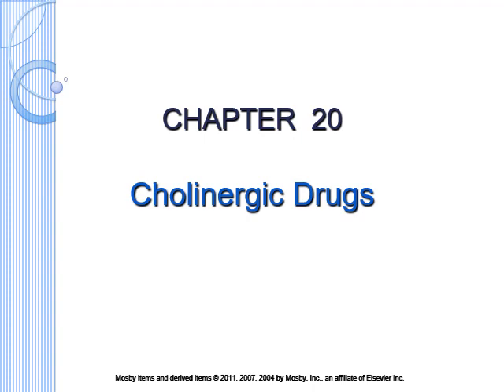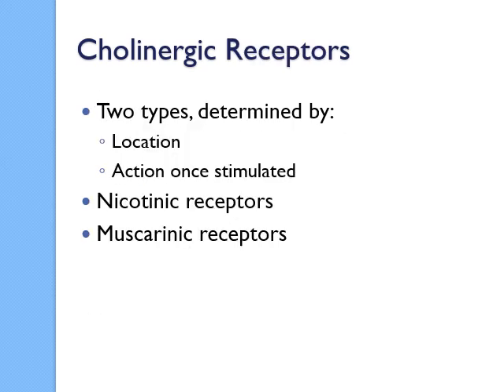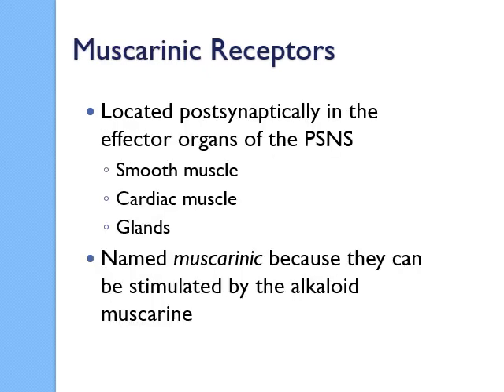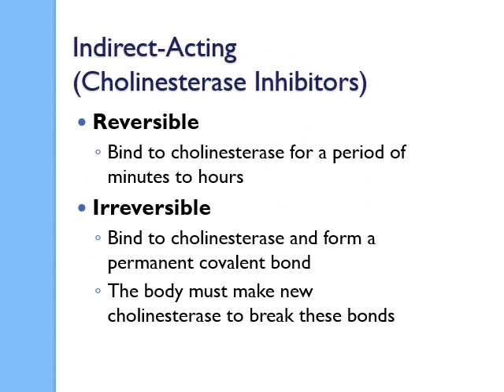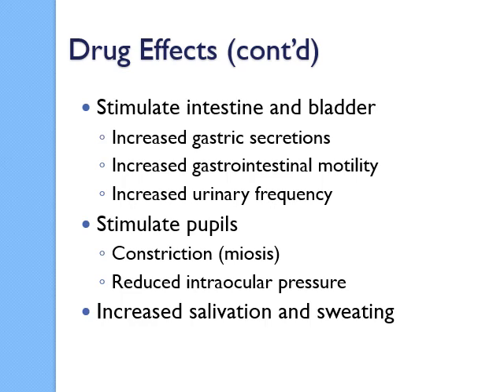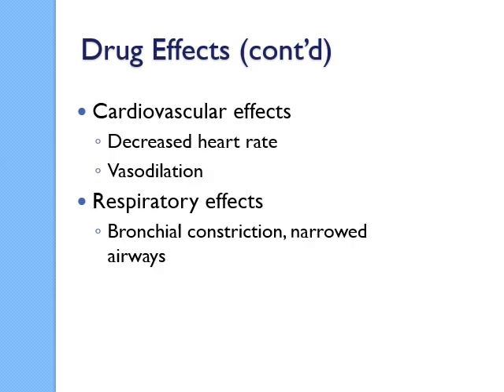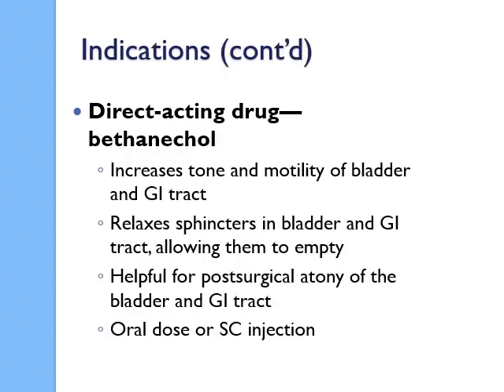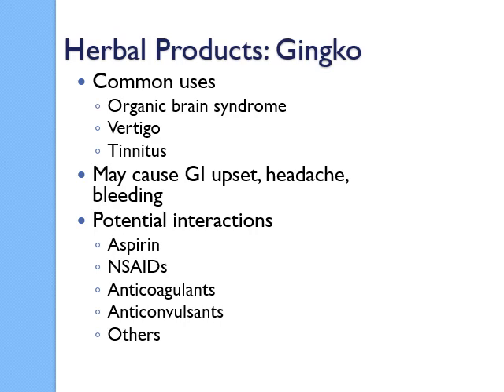Cholinergics Chapt 20 LS